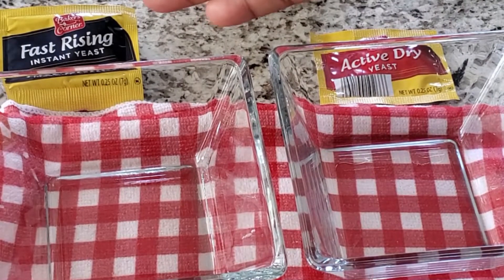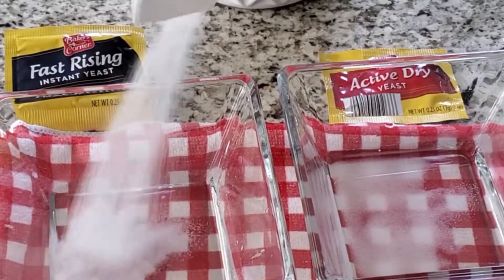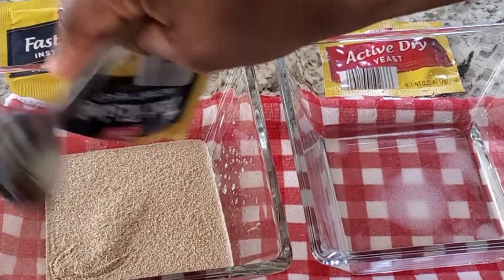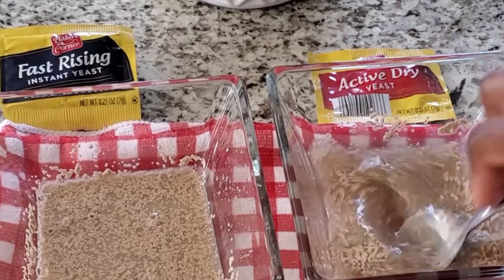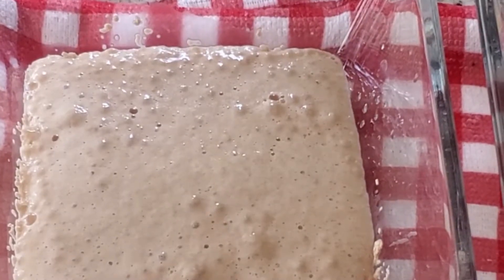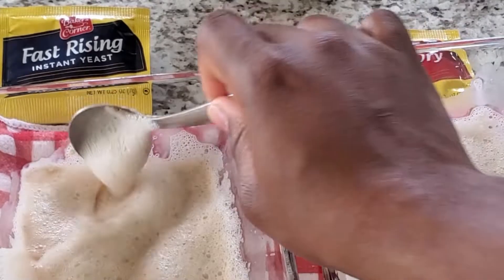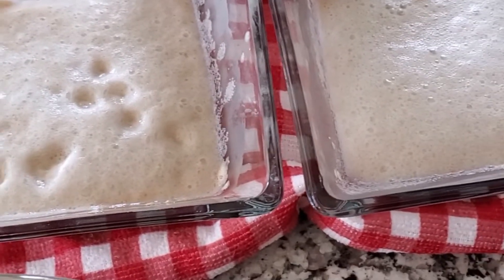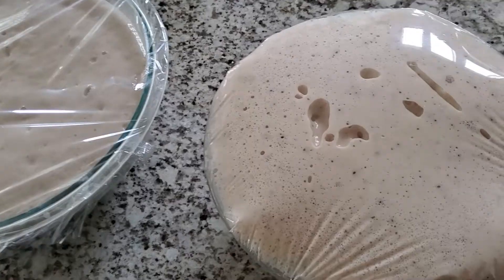HOW TO TEST IF YEAST IS ALIVE || INSTANT YEAST VS ACTIVE DRY YEAST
Hello friends,

This is a quick comparison video to see the differences between active dry yeast and instant dry yeast and also how to proof or test if your yeast is still alive.
I bought these yeast months ago I had to test to find out if it was still alive and it was as you can see in the video.
KEY INGREDIENTS
1.Warm water 1/4 CUP
2. 1tsp sugar
3. 2 1/2 tsp yeast (1 PACKET)